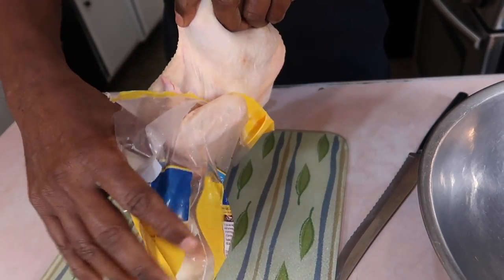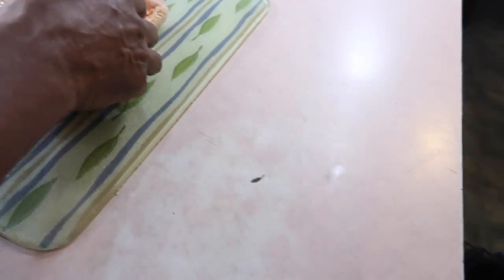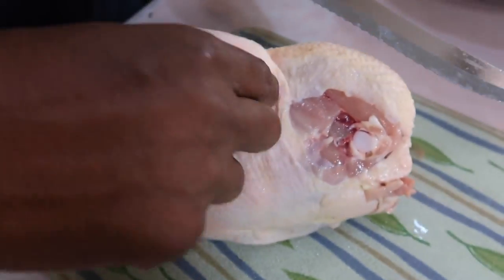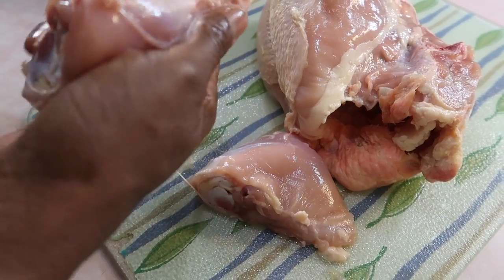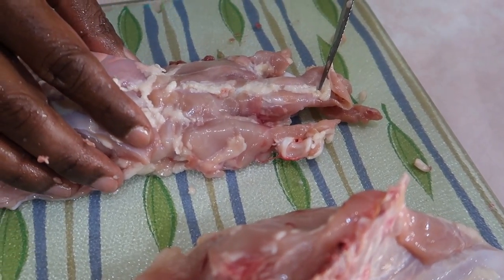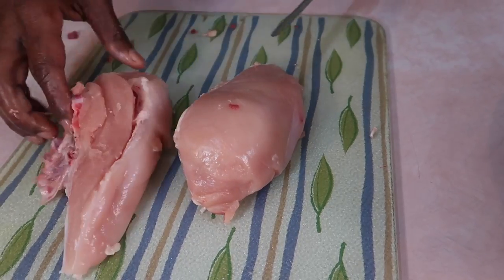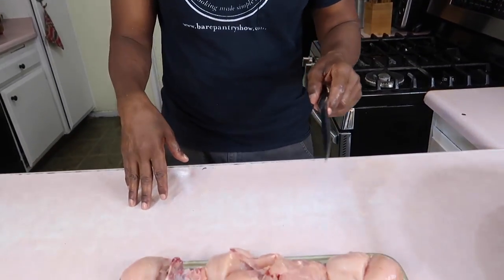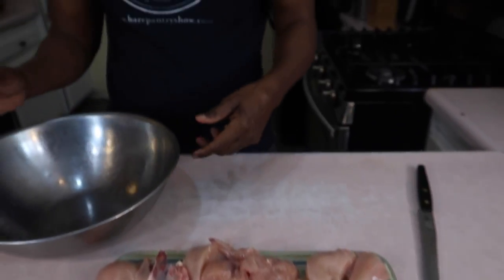How To Cut Up a Whole Chicken | Feed A Family of 5 Twice …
Joe is the 3rd of 11 kids so he knows a thing or two about making food stretch. He will show is how he cuts up a whole chicken to get 20 pieces to feed a family of 5 for two days.